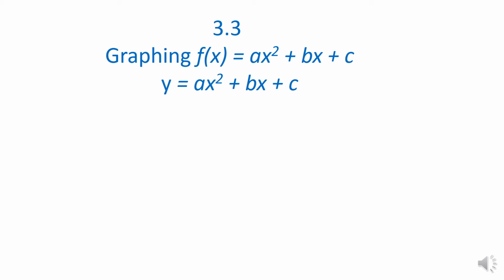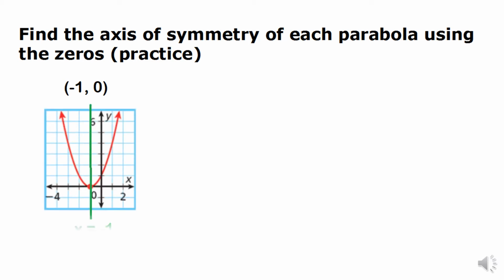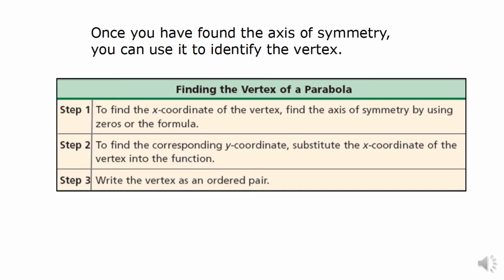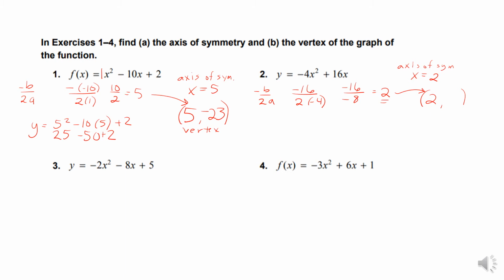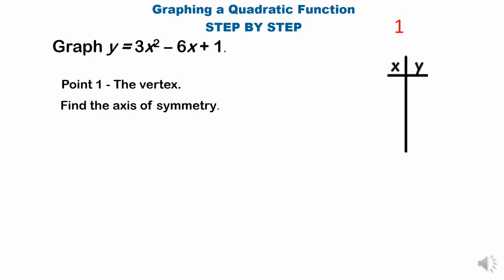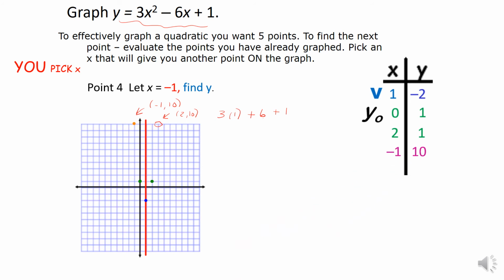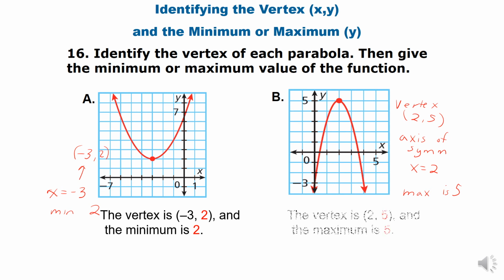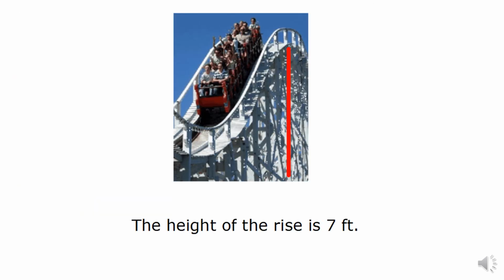3 3 graph y = ax2 + bx + c